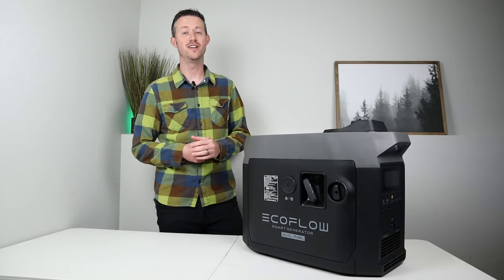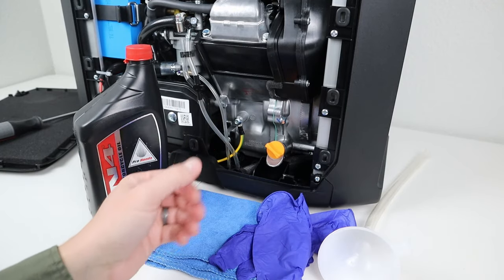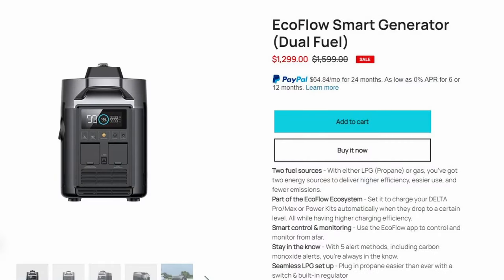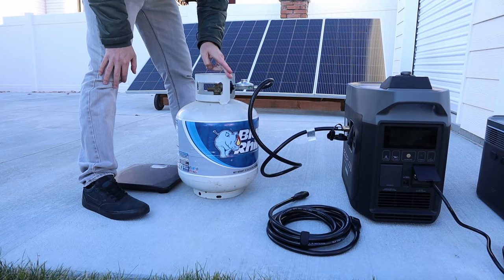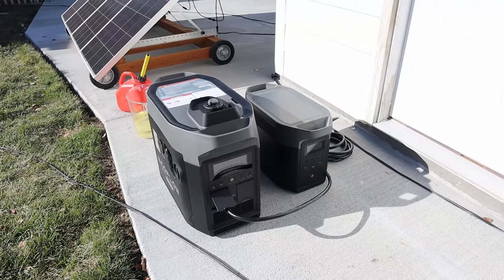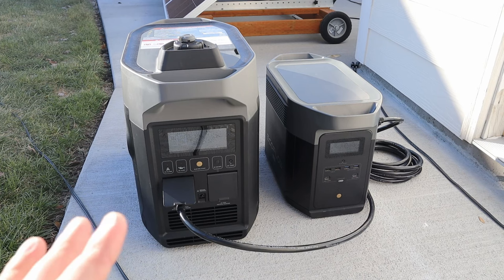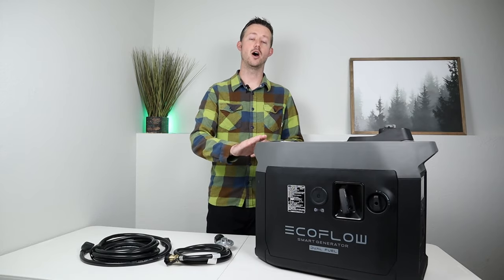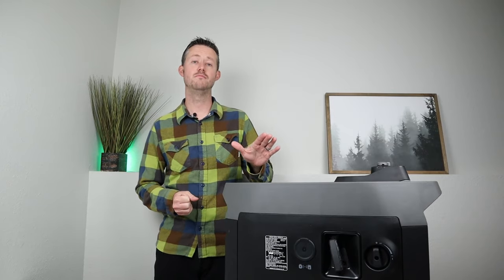EcoFlow DUAL Fuel Smart Generator - No Sun? No Problem! Full Testing and Review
EcoFlow has updated their Smart Generator! It now supports both propane and gasoline. In this video I compare the performance on each fuel to see which one is better for your use case! I test the max power output, fuel consumption numbers, noise tests, and more! This generator stands out because of it's smart connectivity and backup functionality!

Video Timestamps:
Dual Fuel Overview: (0:00)
Preparing for First Start: (1:35)
Warranty, Pricing: (5:14)
Propane Testing: (5:48)
Gasoline Testing: (9:14)
Max Power, Fuel Consumption: (12:02)
Estimated Fuel Costs: (14:52)
Propane VS Gasoline: (15:40)
Why Choose the Smart Generator?: (17:41)